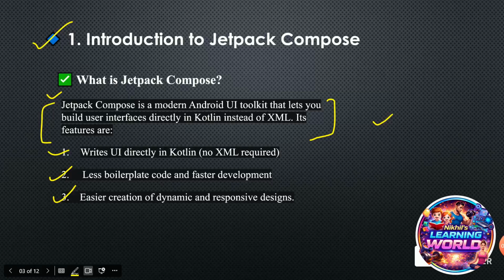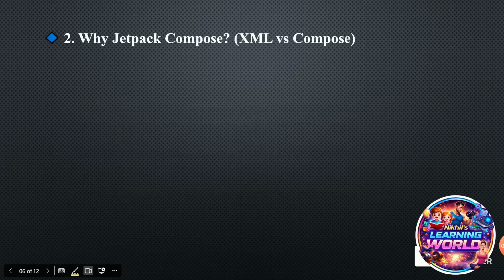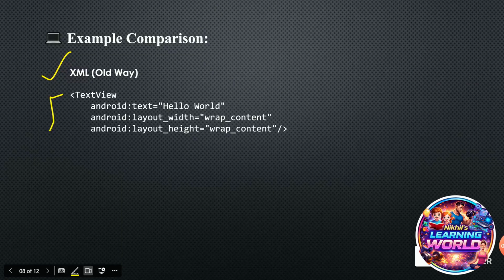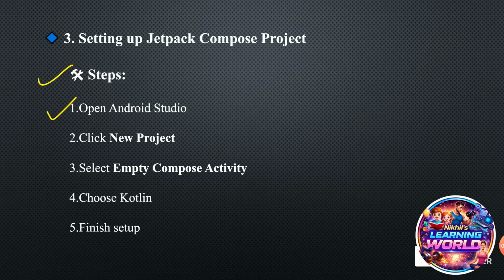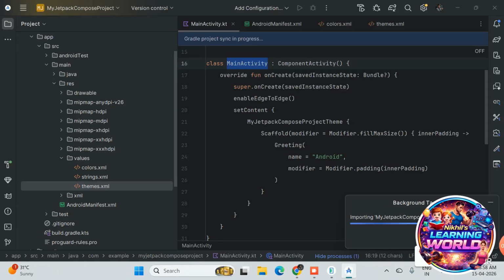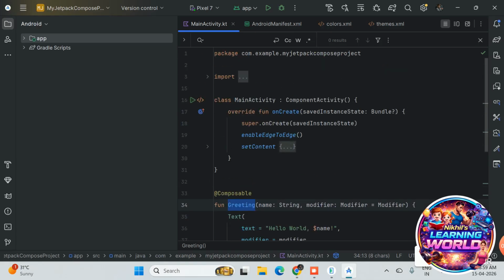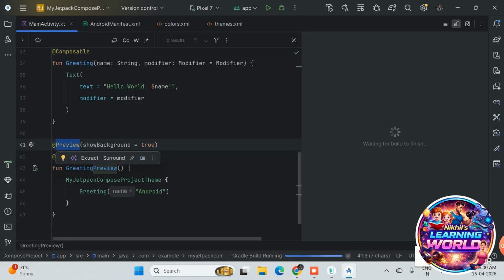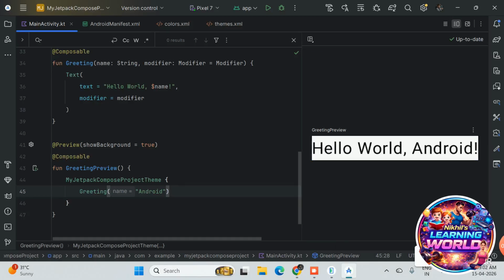Android Jetpack Compose Tutorial #1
Welcome to the first episode of our Jetpack Compose series! 🎉

In this video, we cover everything you need to get started with Jetpack Compose, the modern way to build Android UI using Kotlin 🚀

🔍 What you'll learn:
Why Compose is better than XML
How to set up a Compose project
Understanding project structure
Creating your first Hello World app
What are @Composable functions
How to use setContent {}
Preview UI using @Preview
⚡ Why Jetpack Compose?

Jetpack Compose helps you:

Build UI faster 🚀
Write cleaner code ✨
Avoid XML complexity
Improve productivity
🎯 Who is this for?
Beginners in Android development
Developers switching from XML to Compose
Anyone who wants to learn modern Android UI

🔔 Next Episode:

We’ll start building UI components like Text, Button, and Layouts 🔥